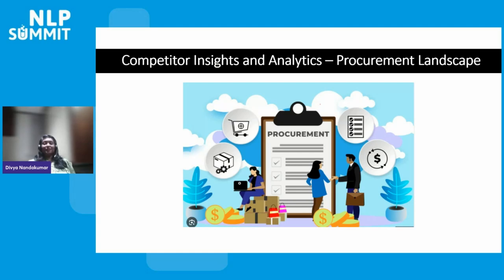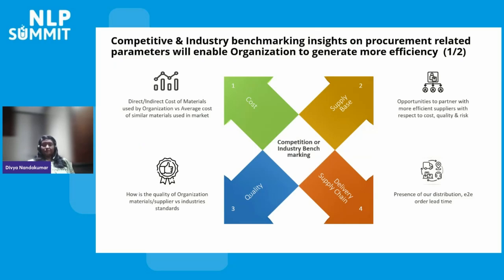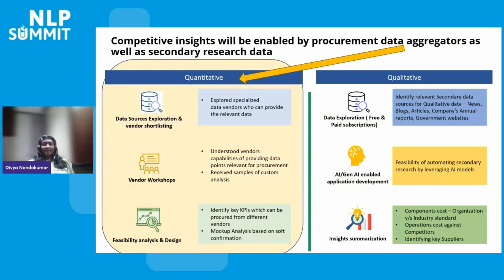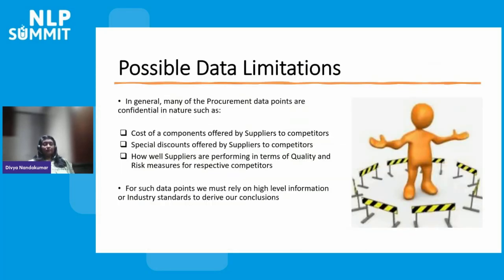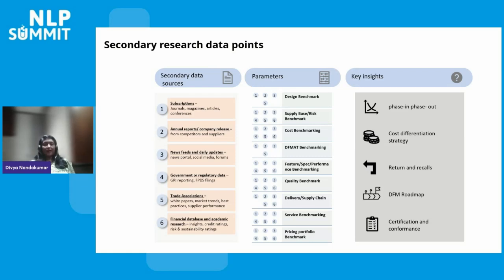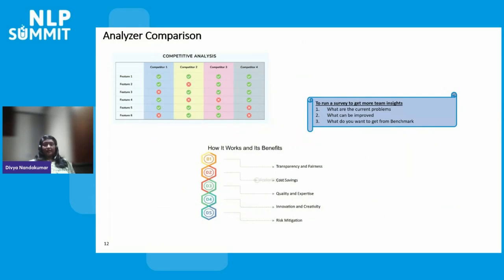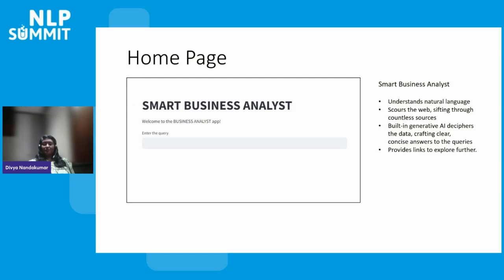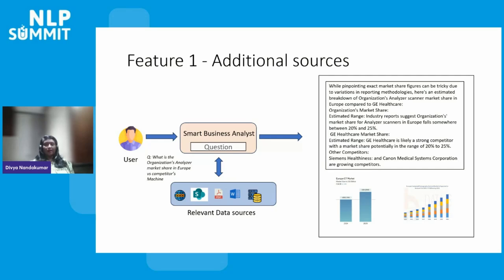Using Generative AI to empower procurement teams with real-time competitor analysis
Leveraging Generative AI, LLMs, and Google Search Wrappers for competitor analysis empowers the procurement team with real-time, data-driven insights. Generative AI and LLMs can process vast amounts of unstructured data, such as market reports, news articles, and supplier reviews, to generate detailed competitor profiles. These AI tools can summarize key information, highlight trends, and identify gaps in competitor procurement strategies, offering a comprehensive view of the competitive landscape.
The Google Search Wrapper further enhances this process by automating the retrieval of the latest online content related to competitors, ensuring the procurement team stays updated with recent developments. By integrating these technologies, the team can perform rapid, in-depth analyses, comparing competitors' supplier relationships, pricing strategies, and procurement practices. This approach not only saves time but also provides actionable intelligence, enabling the procurement team to negotiate better deals, optimize costs, and strategically position the organization in the market.
This session was presented by Divya Nandakumar, Data Science Practice Leader at Philips